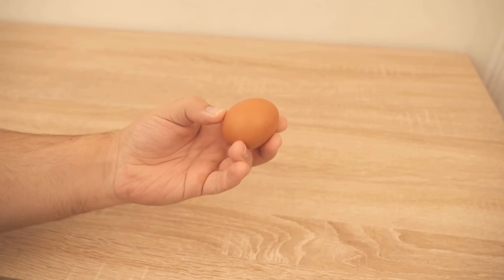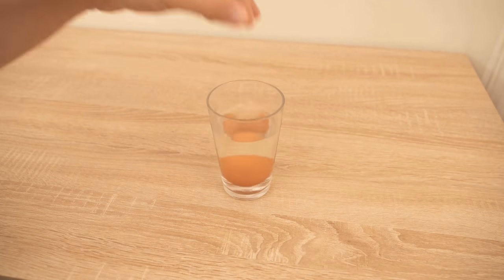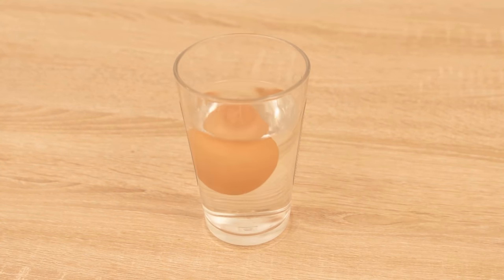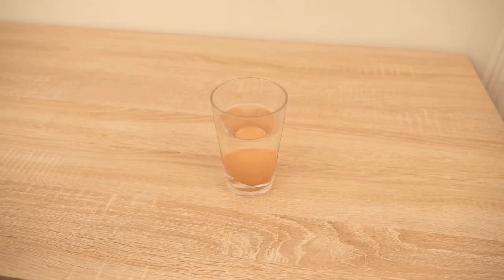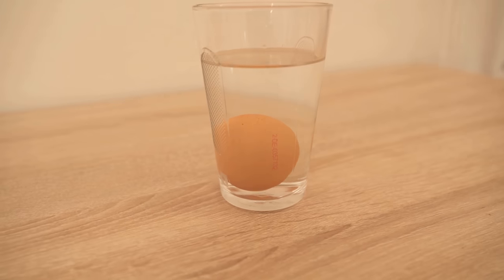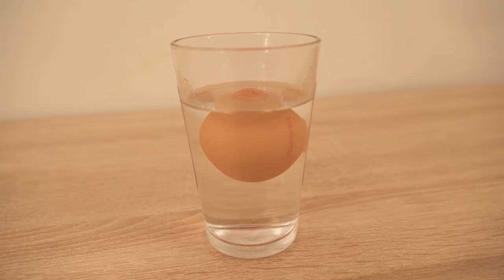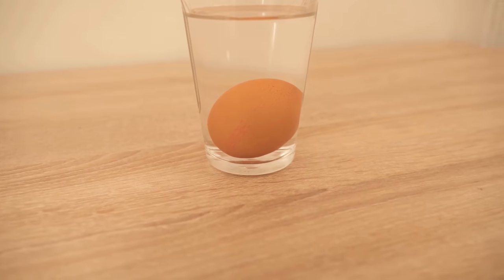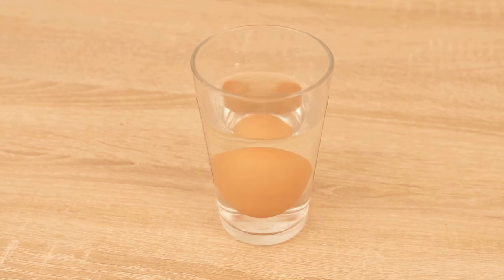This is why you should put EGGS in a Glass of WATER before you Eat them 💥 (IMPORTANT) ⚡️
Have you ever put eggs in a glass of water? - Here I show you why you should!

With eggs, you should always pay attention to the expiration date when you eat them. Because if the eggs are expired, you could catch salmonella poisoning. With that said, while the best before date is a good place to start, often eggs are still edible after the expiration date. And to really find out if an egg is still good, all you need is a glass of water. In this video I show you how it works.

Fill the glass halfway with water and put the egg in it. Depending on what the egg is doing now, you can tell if the egg is still edible or not. Because if the egg goes straight up and floats on the surface of the water, it is definitely no longer edible and you should throw it away.

However, if the egg sinks directly to the bottom, then it is still edible. This is how you can tell if an egg is still good or not. Try it out with the eggs you have!